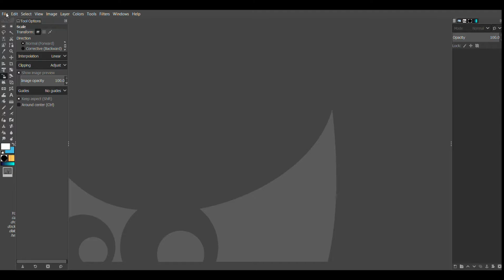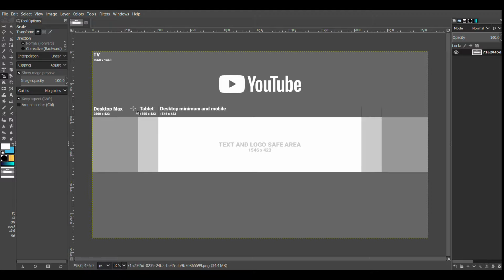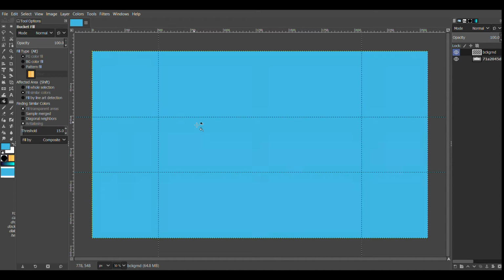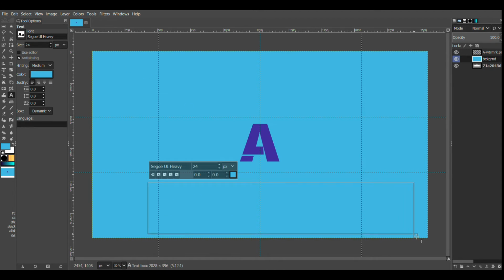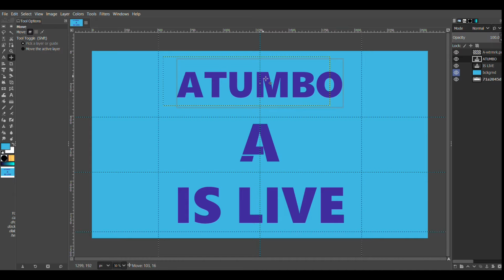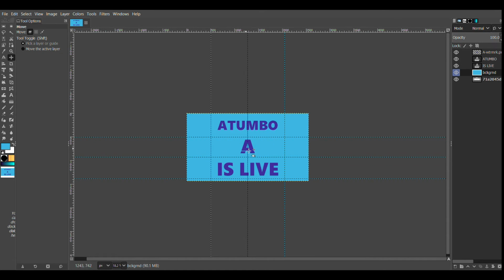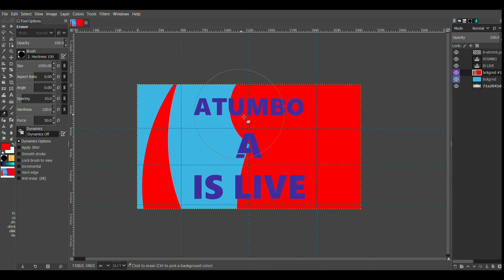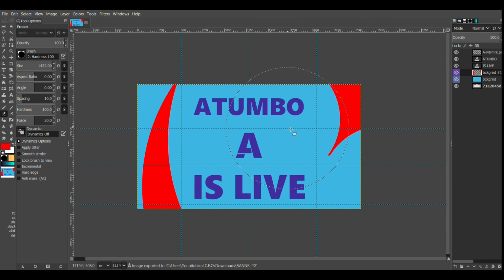How to Make a YouTube Banner | YouTube Channel Art | YouTube Background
In this video i will show you  How to Make a YouTube Banner |or YouTube Channel Art or YouTube Background using GIMP .

A variety channel of 3 Jamaicans Captain Atumbo,Larry & Chango bringing gaming, anime & Film together with comedy and action.

Youtubers & Links

Music

Gear & Equipment

Consoles: Playstation 4 & Playstation 5 PS4 PS5

USB Drive : kingston 32GBHDD : seagate 1TB

PC : Lenovo ThinkCentre M92p
CPU 2.9GHz Intel Core i5-3470T (Turbo Boost up to 3.6GHz)
RAM 4GB 1600 MHz DDR3 (supports up to 16GB)
GPU Intel HD Graphics 2500 (integrated)
HDD 2.5” 5400RPM 500GB hard drive